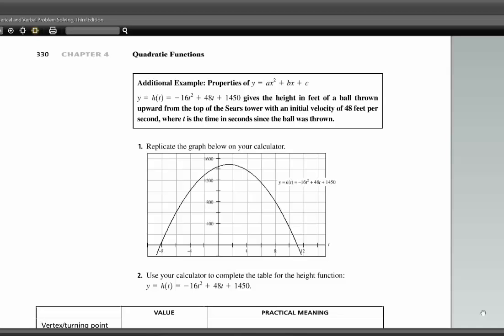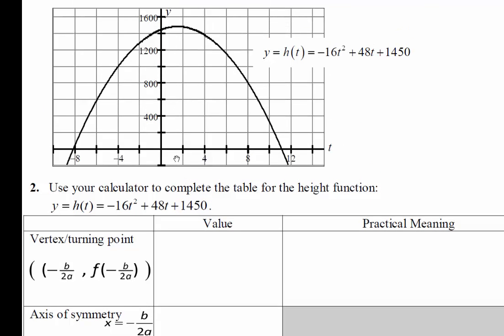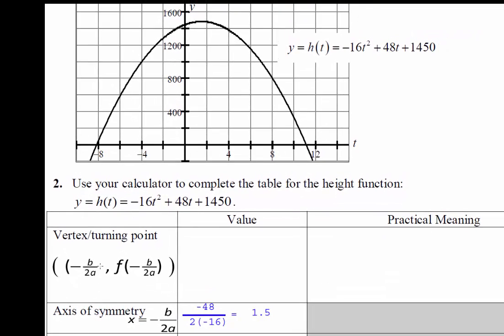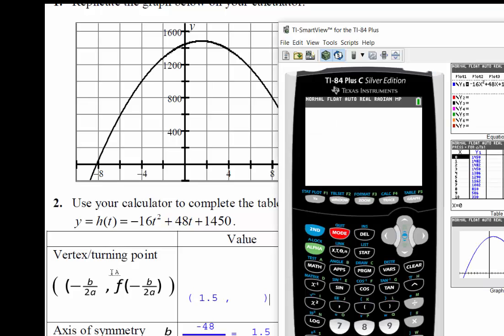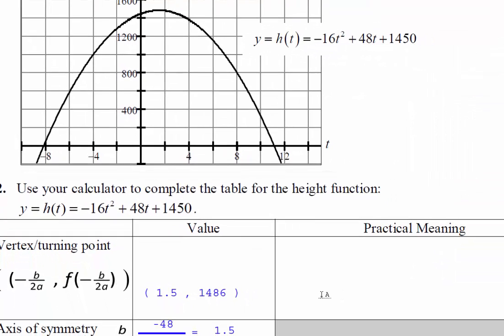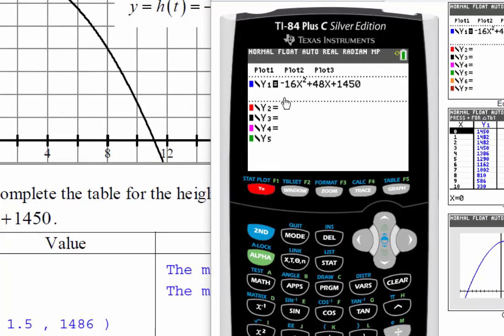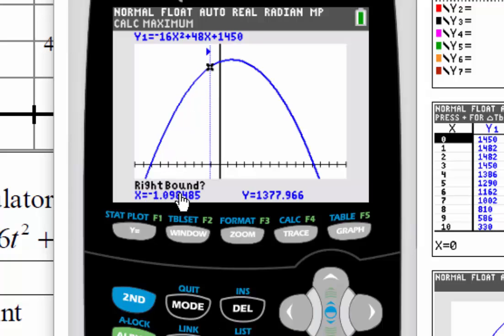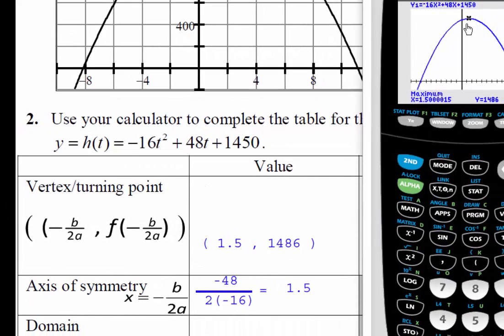Activity 4.2 Part 2